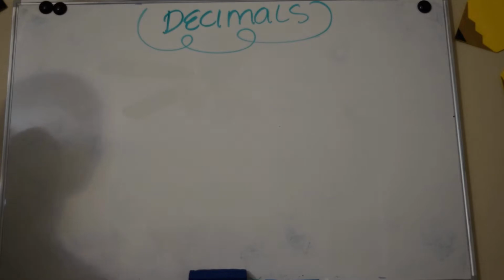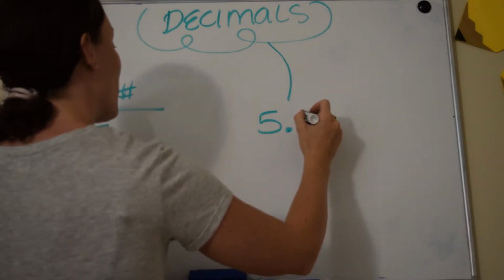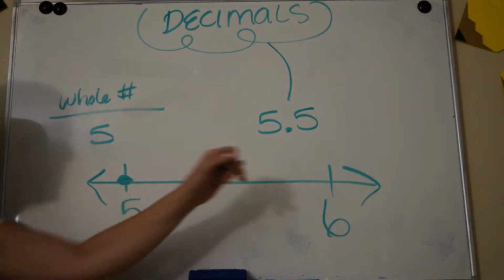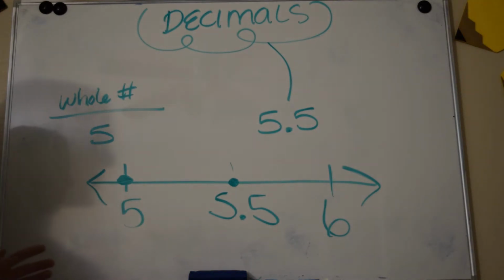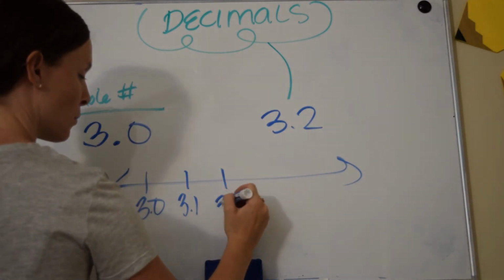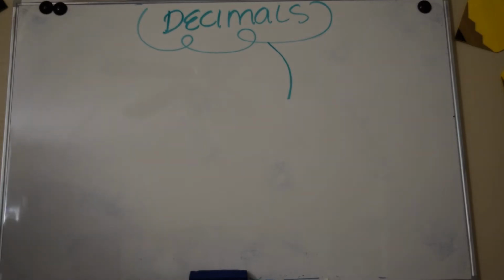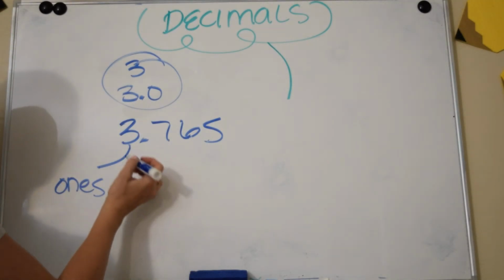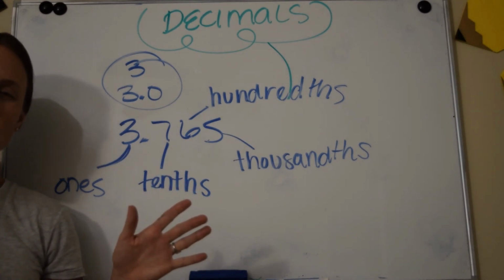Decimals, introduction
This is a very brief and instructional video on understanding decimals